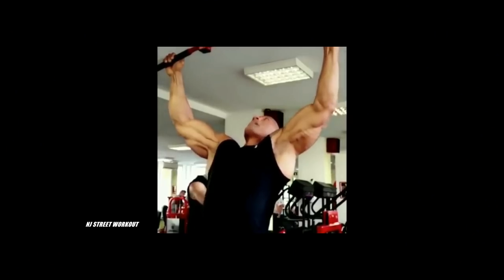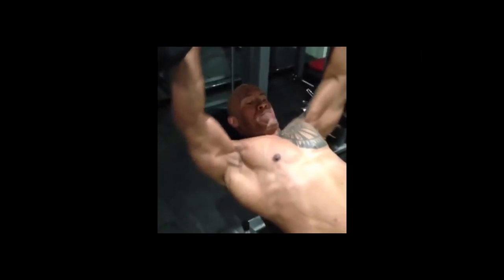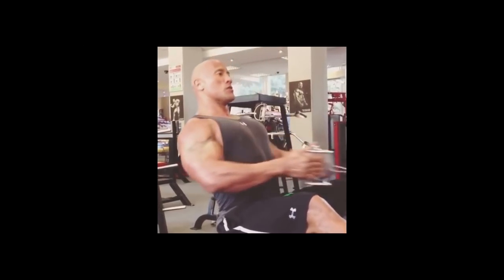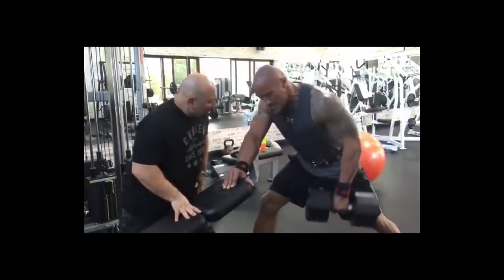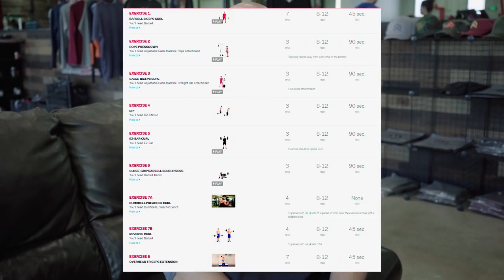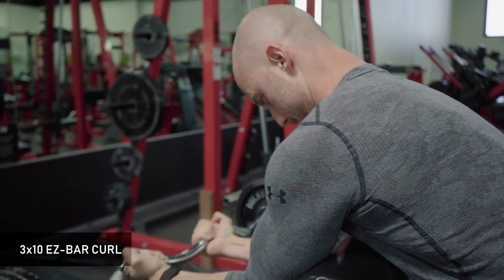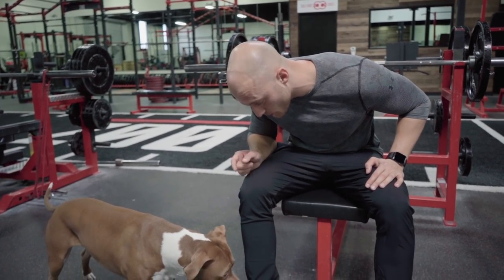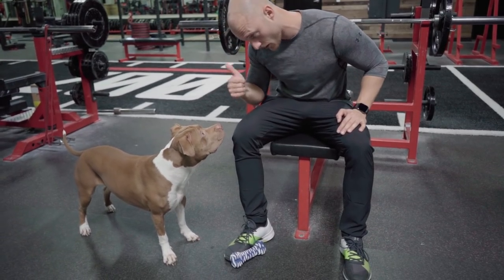The Rock's Arm Workout | Johannes Bartl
Welcome to another episode of the Shocker Of The Week.

In this series I will explore new workouts which you can implement into your workout routine to literally shock your body.

In this episode I want to talk about the one and only Dwayne The Rock Johnson. He's one of the biggest action movie stars of today and I wanted to see how he trains his massive arms. I found this workout in an article from muscle and health fitness ( SOURCE ) and was curious to if it was possible for me to do the same workout.

Enjoy the workout and watch me go through agony and pain :D.